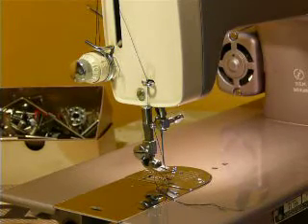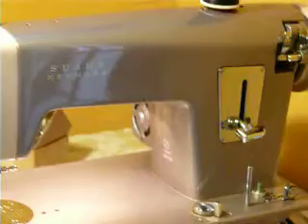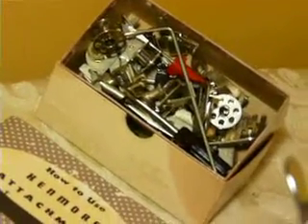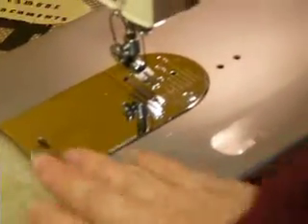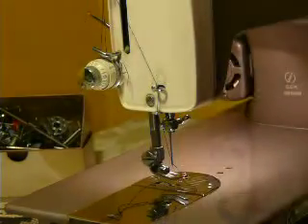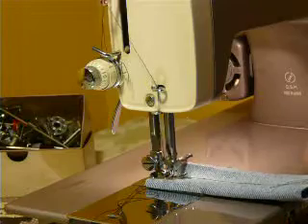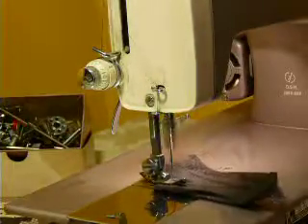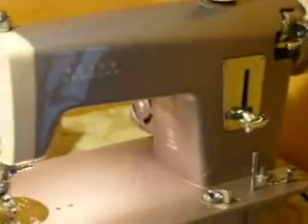BEAUTIFUL VINTAGE KENMORE MODEL 29 SEWING MACHINE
WE ARE NIFTYTHRIFTYGIRL! GORGEOUS KENMORE MODEL 29, IN LILAC & CREAM. VERY CLEAN, NICE MACHINE. BASIC STRAIGHT STITCH WITH 1.2AMP MOTOR